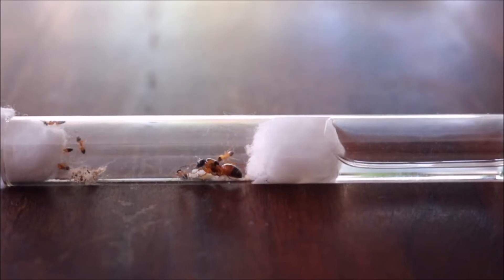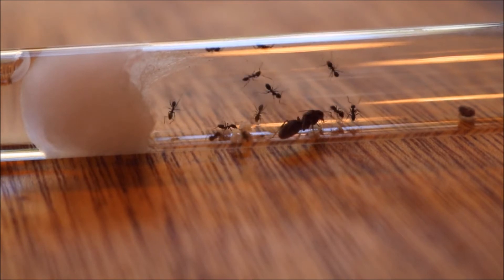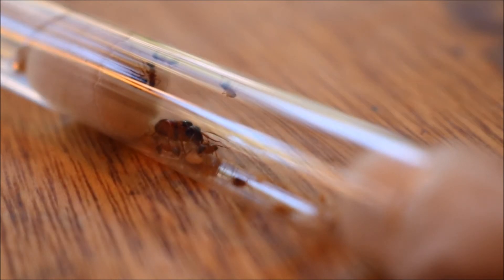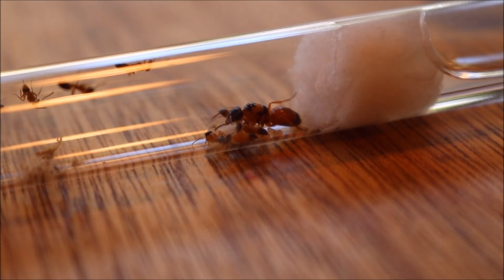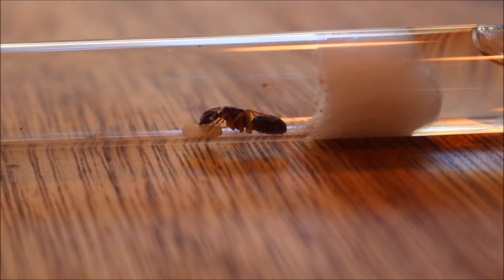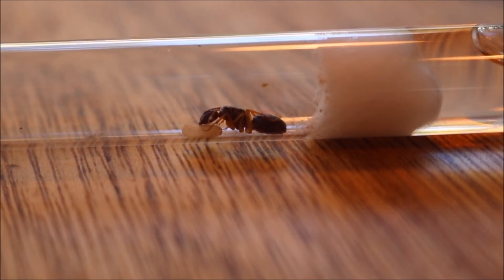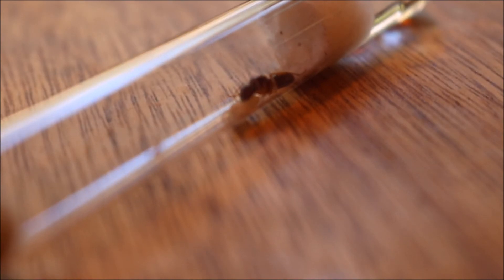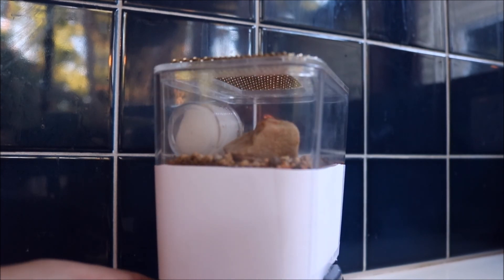What Is The Purpose Of Ant Cocoons?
Ant Invasion tells you want he thinks of ant cocoons